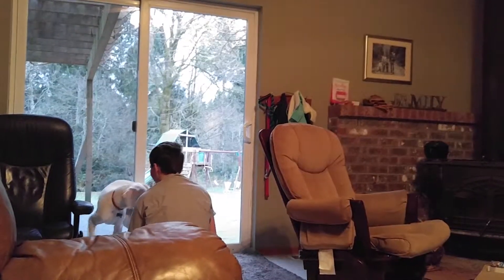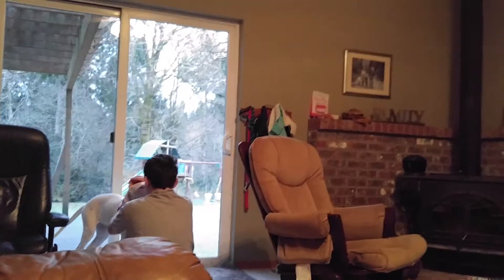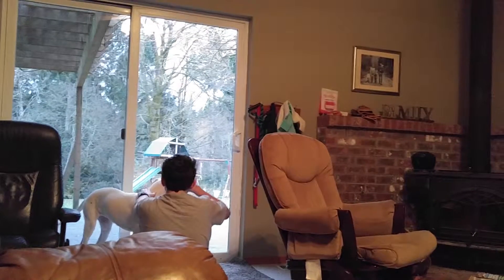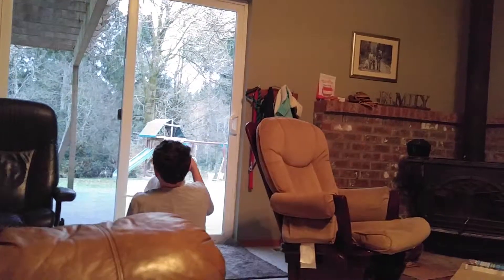Zach and Nadja Playing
Deaf Great Dane playing with Zach